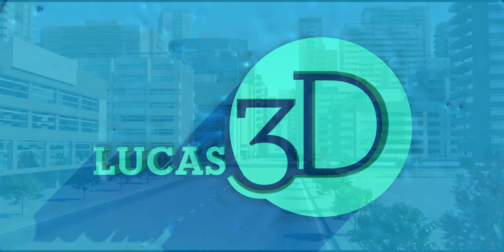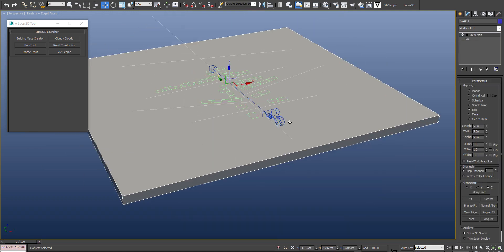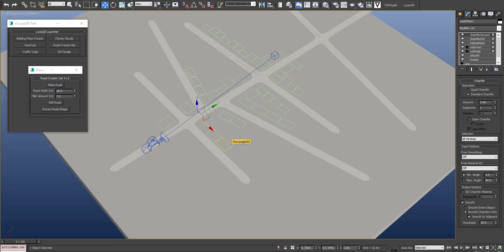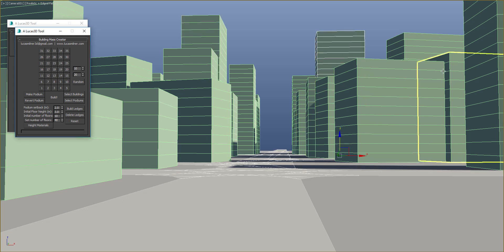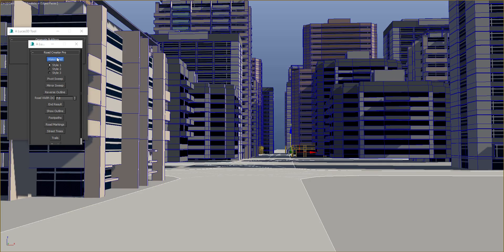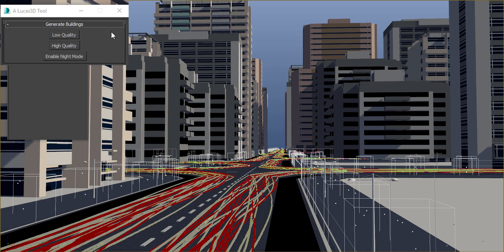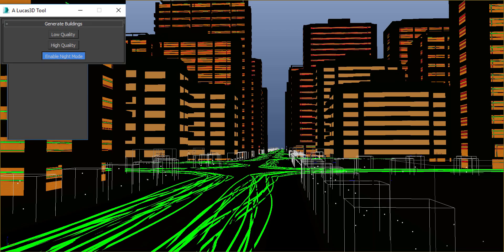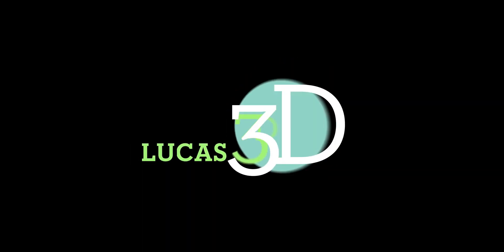Work in progress - Building Generation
I'm working on an extension to my 'Building Mass Creator', higher quality building generation.
I have just 4 buildings so far as I'm creating them from scratch for distribution and they take a little while. In this work in progress video I'm showing the emissive feature of the building library so far.
There are a lot of areas that need adding and tweaking, as well as a few base decisions that affect functionality that I'm considering.